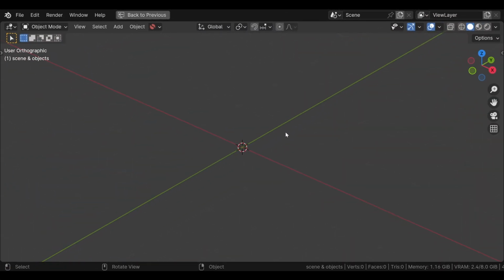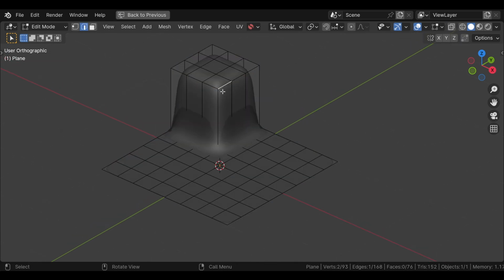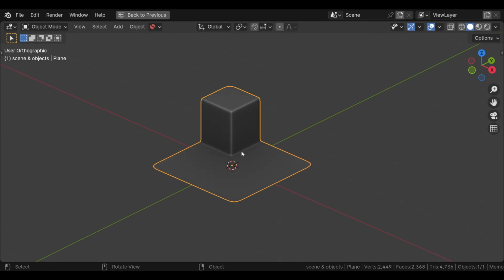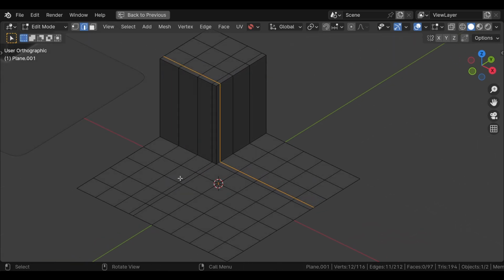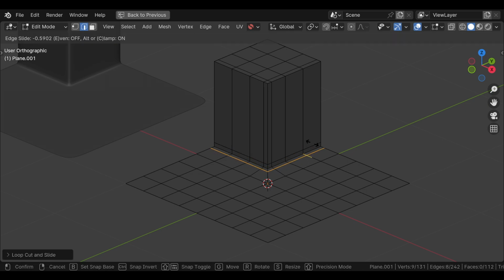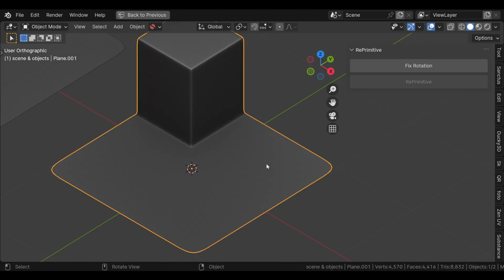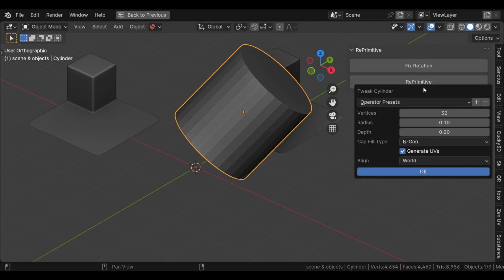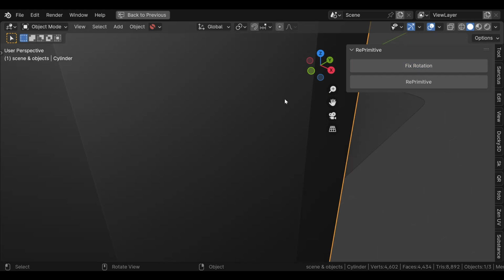Topology Quick Tip - Blender Tutorial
In this blender tutorial, I will share a common workflow for sharpening extruded corners. I will also mention a very handy addon called RePrimitive.